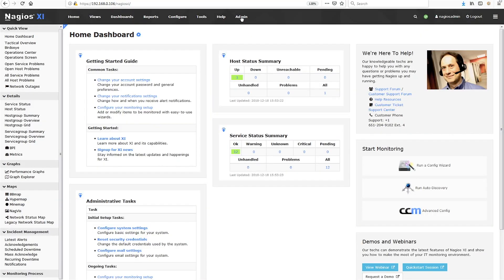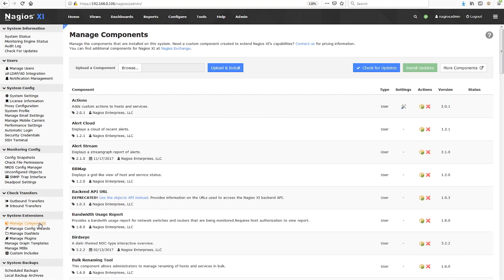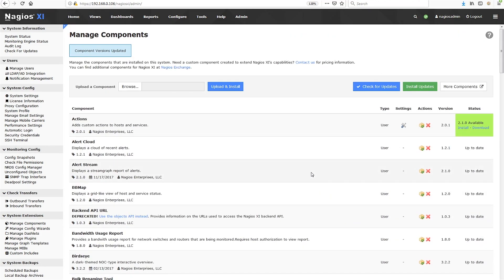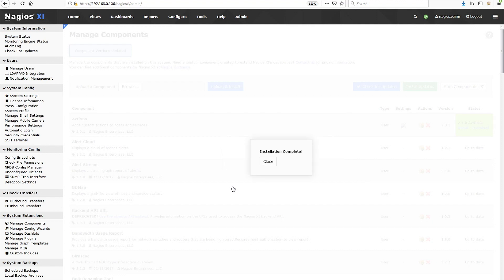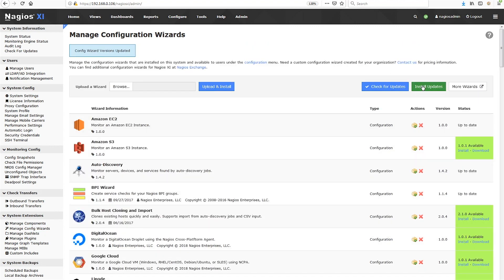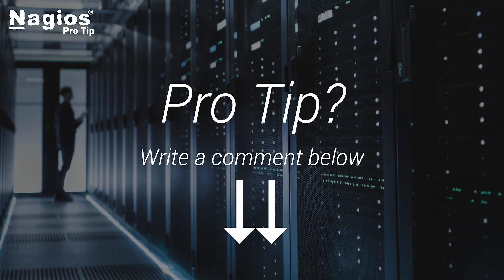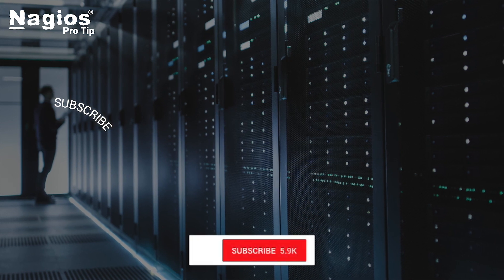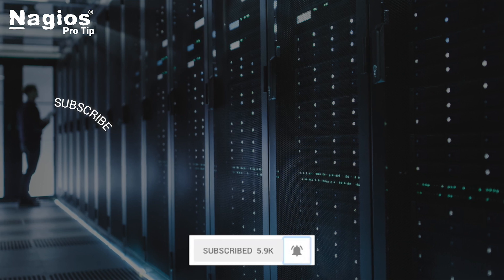UPDATE your Nagios components & wizards - Pro Tip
Pro Tip: Update your components + configuration wizards.

Aaron shares a tip about how to ensure you're running the latest components & wizards even if you haven't updated your Nagios version recently.